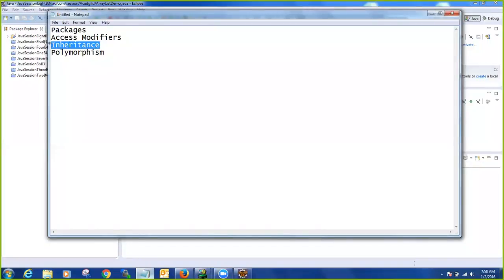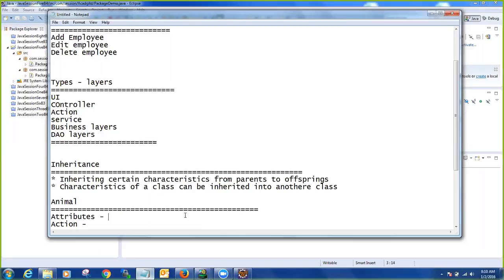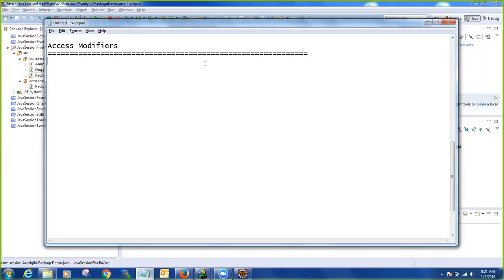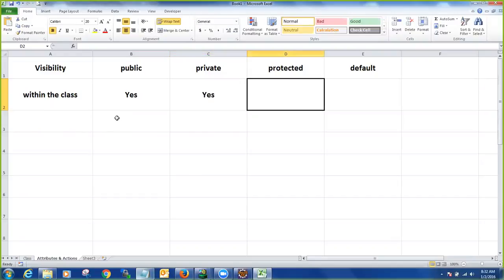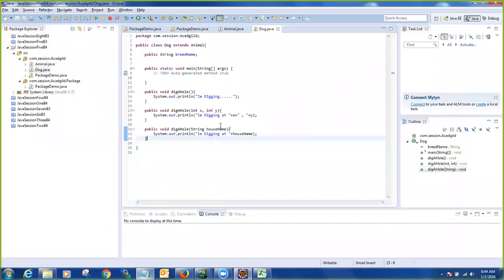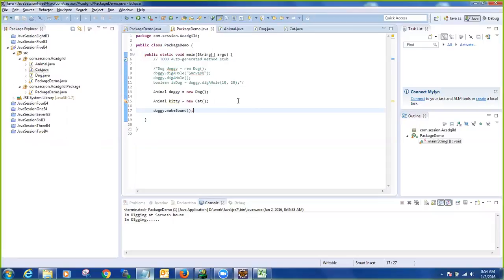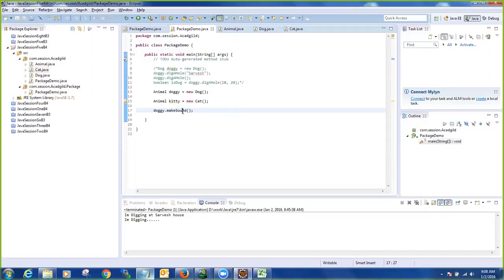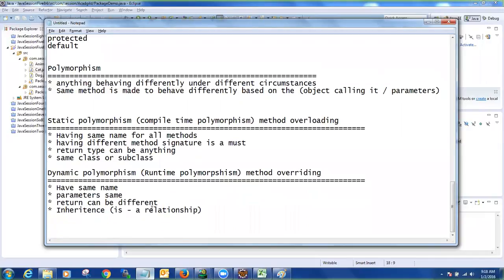JAVA WITH OOPS PART 3 - Java Session 5